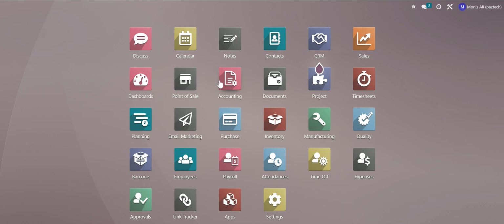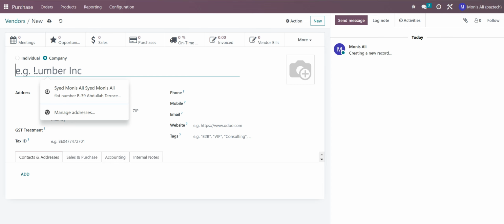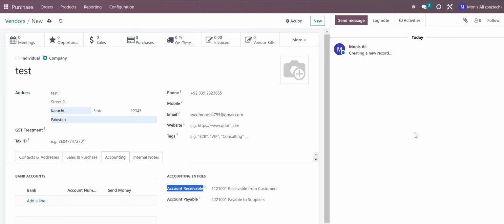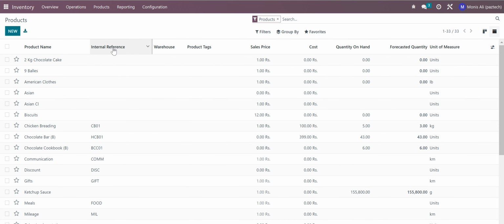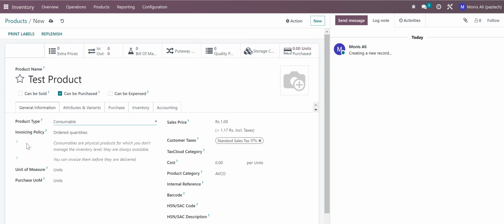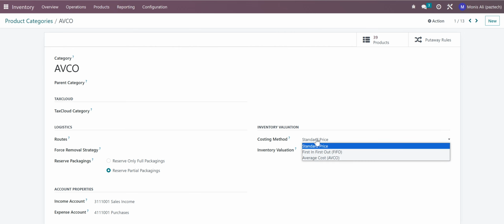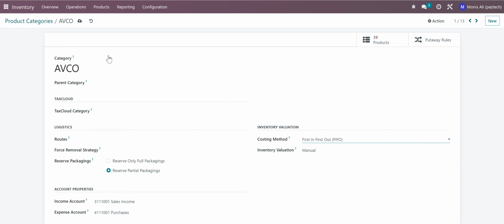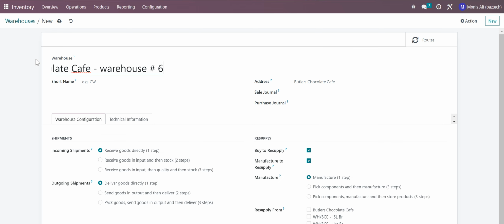Odoo - Standard - Procure to Pay - Master Data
Master data is the fundamental information that is required to manage a company firm or organizational unit's operations. Data that is considered master data can differ between and within sectors.
The information that firms collect typically falls into one of these three groups:
Transactional information Data: generated by various applications while carrying out or supporting routine business procedures is referred to as transactional data.
Data analysis: As the name implies, analytical data is created through computations or analysis performed on transactional data.
the master data In addition to taking into account the parameters on which data analysis is performed, master data represents the actual, crucial business objects upon which those transactions are carried out.